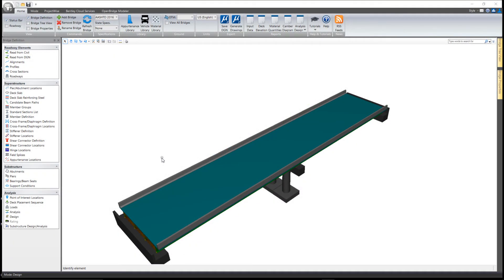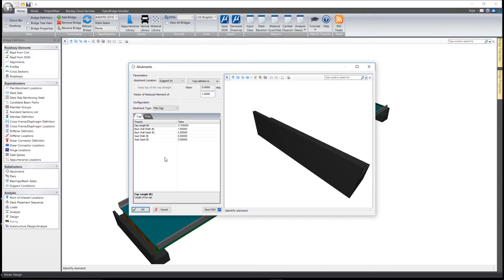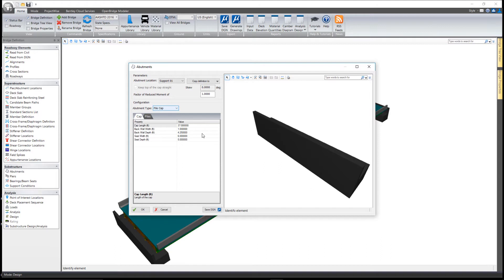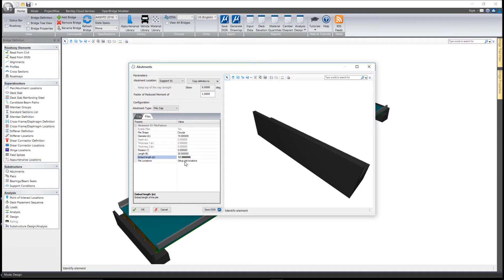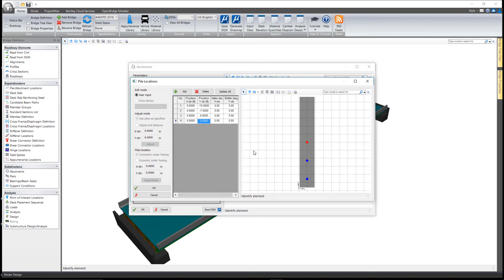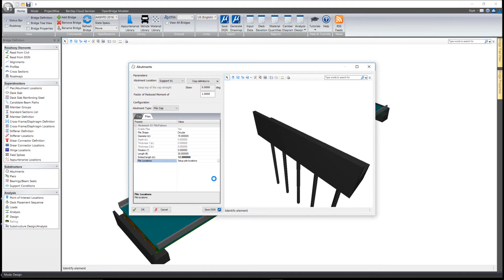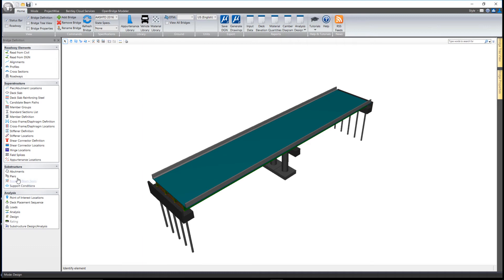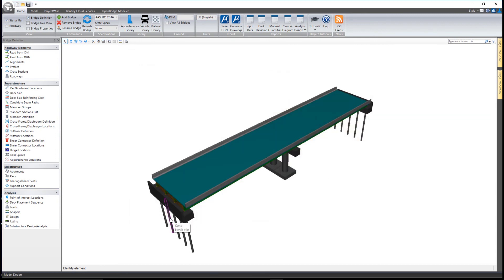LEAP Bridge Steel - Abutments and Piers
Overview of the parametric modifications including how to define pile layout for abutments and piers in LEAP Bridge Steel.